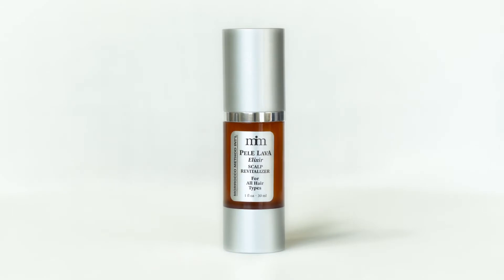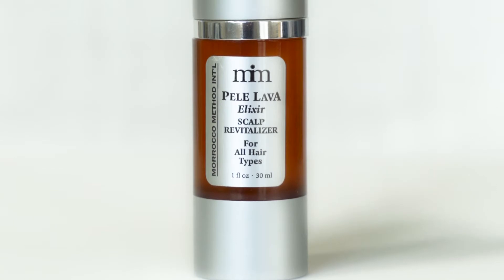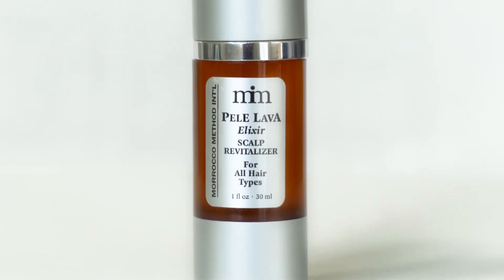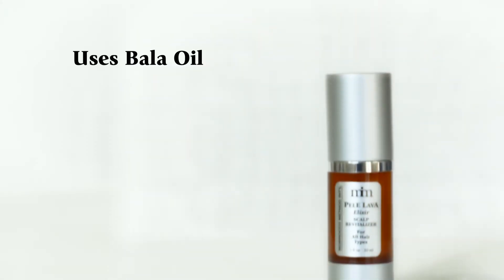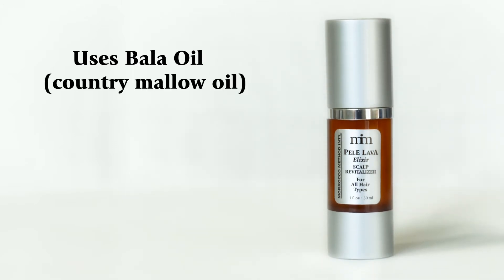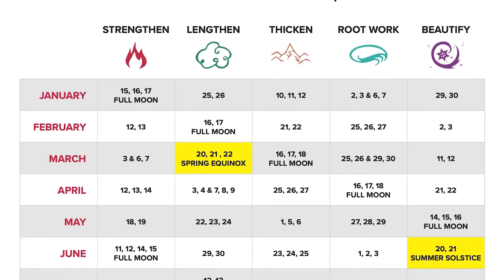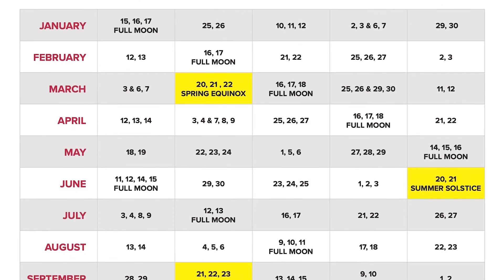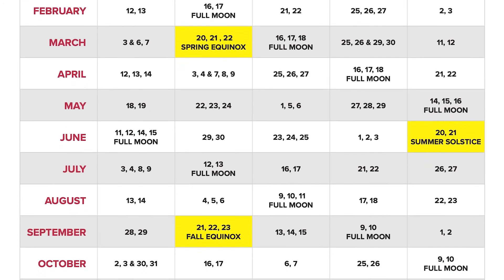Pele Lava Hair Restoring Elixir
Pele Lava Elixir, the fourth and final elixir in the God and Goddess Elixir Series, helps to wake up your scalp and hair with its revitalizing ingredients. This elixir will help to support your newly healthy and youthful hair and well-conditioned scalp.

Created from the finest oils, herbs and minerals from around the globe, this elixir set is perfect for people looking to restore the youthful vitality of their hair and scalp. For optimal results, we suggest using this elixir in conjunction with the other elixirs in the God/Goddess Elixir Set.

Curious about our products but not sure where to begin?

🌱 Our products are:
— Cruelty Free
— Sulfate Free
— Gluten Free
— GMO Free
— Soy Free
— Paleo
— Raw

💘 𝙇𝙄𝙆𝙀 𝙊𝙐𝙍 𝙔𝙊𝙐𝙏𝙐𝘽𝙀 𝘾𝙊𝙉𝙏𝙀𝙉𝙏? 👌